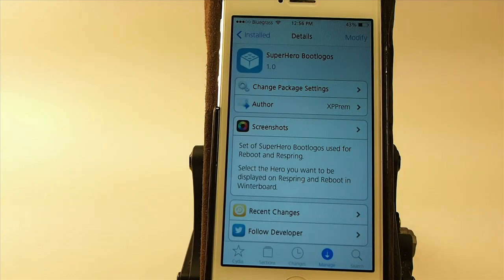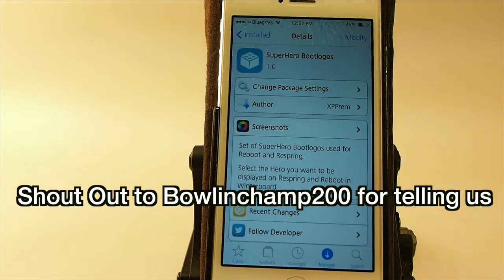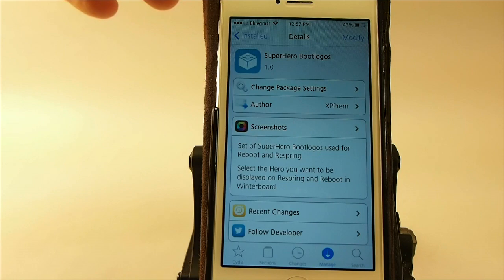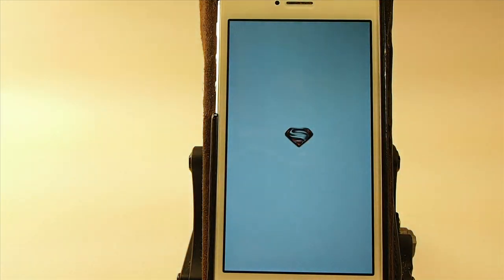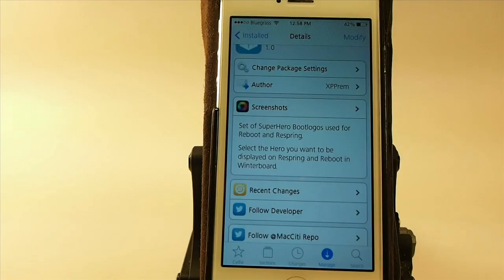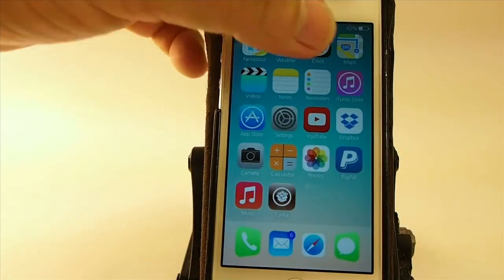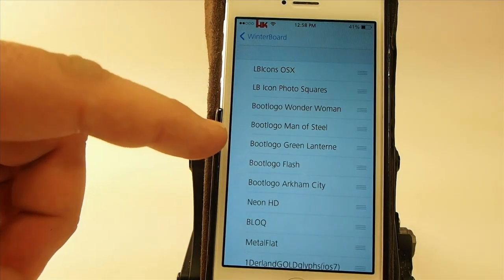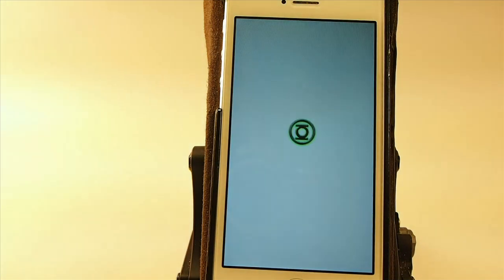iOS 7 Jailbreak [FREE] Tweak 2014: SuperHero BootLogos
SOCIAL US